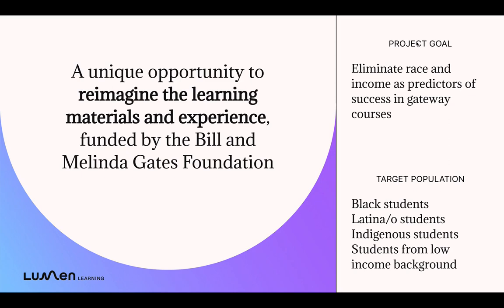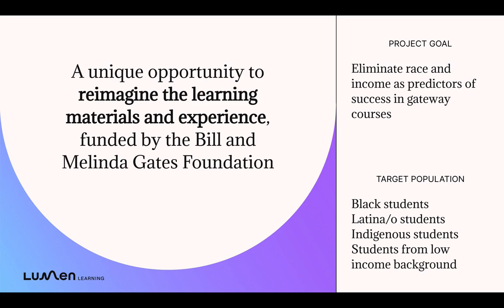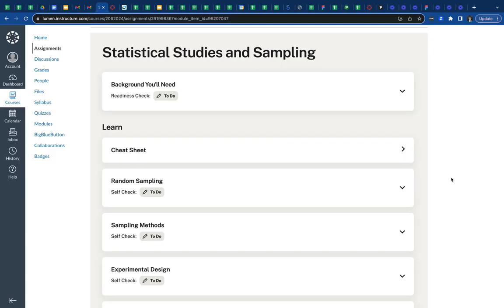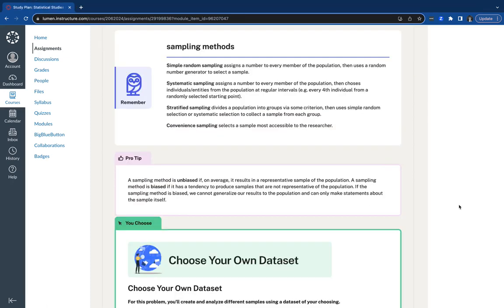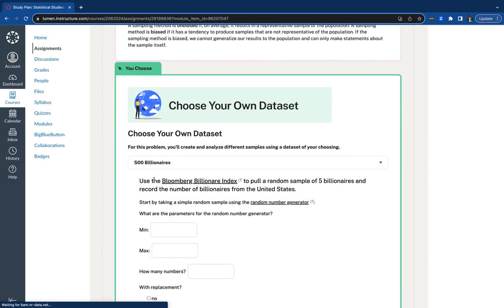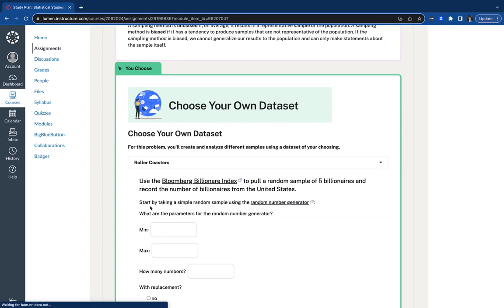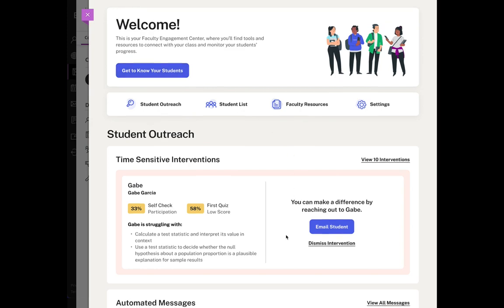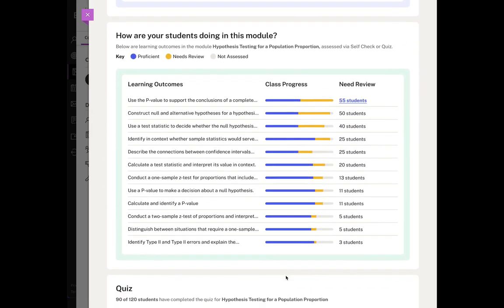Lumen One Overview: Redesigning Courseware for Equity